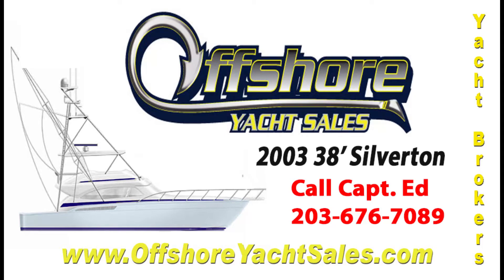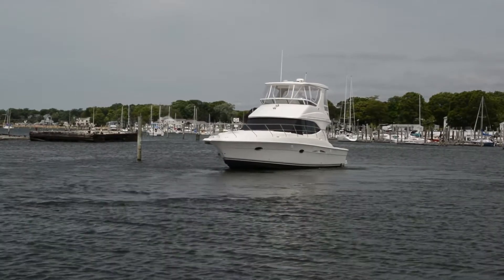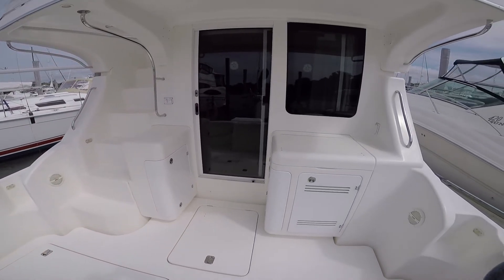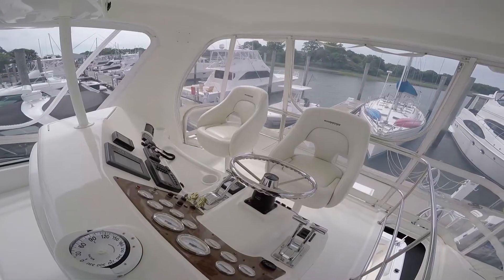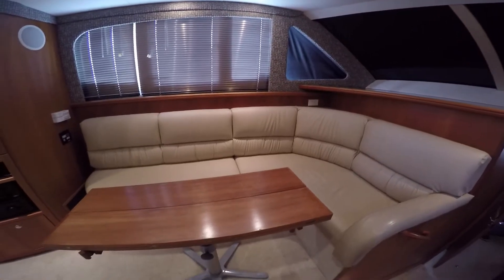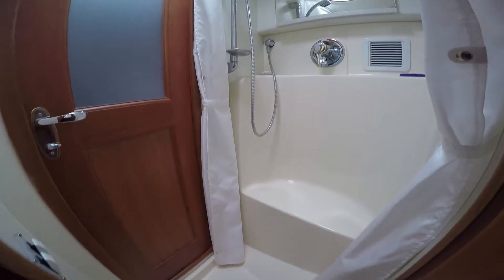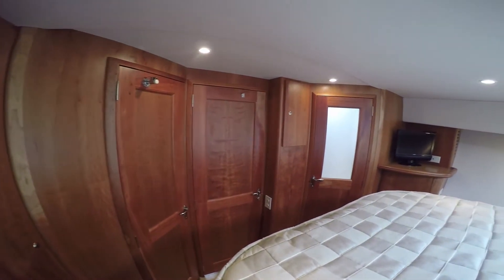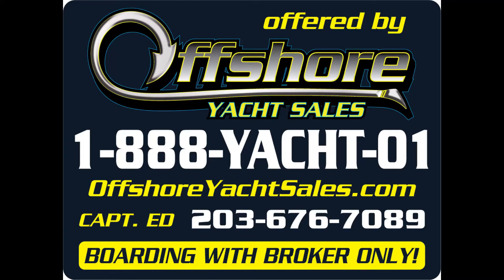38 Silverton 2003 Offshore Yacht Sales